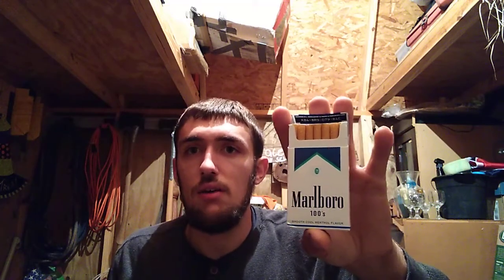Marlboro Blue Menthol 100's Cigarette Review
This is FUNNYGUYS review of the Marlboro Blue Menthol 100s